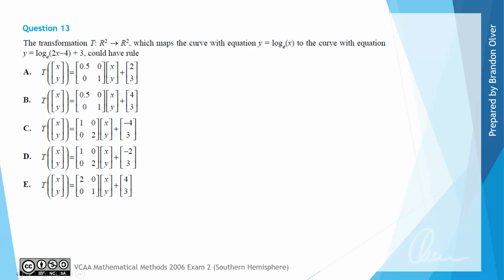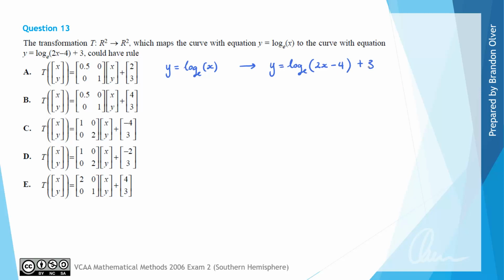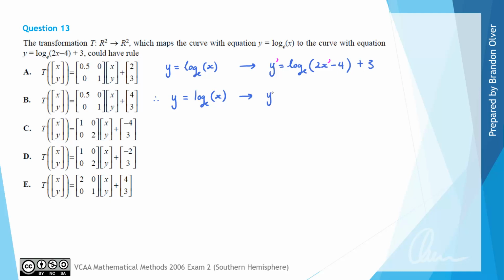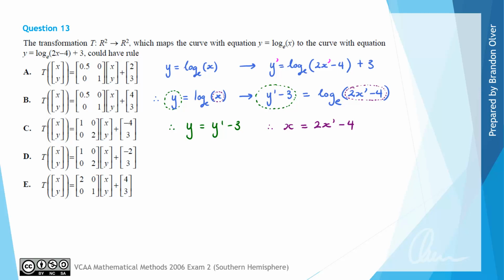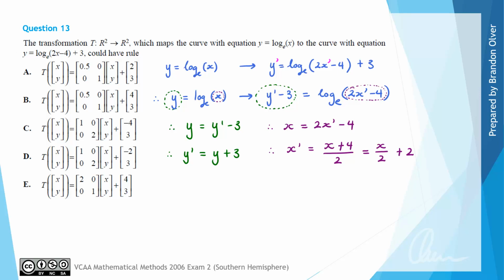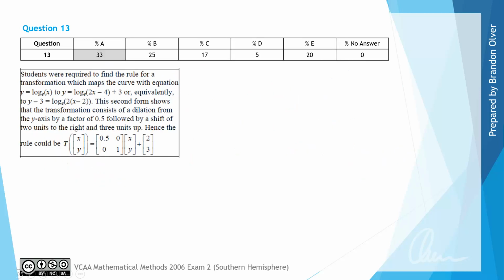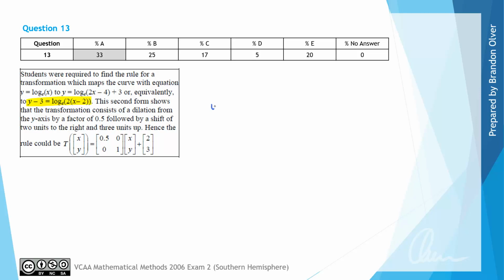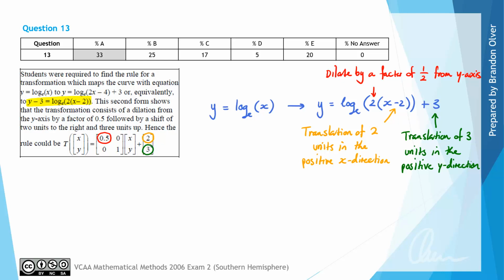VCAA Mathematical Methods 2006 Exam 2 - MC Question 13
This examination question involves determining the matrix transformation that would transform one function to another given function.

0:00 Introduction
0:53 Using reverse mapping
5:10 The examiner's report
5:39 Answering by-inspection